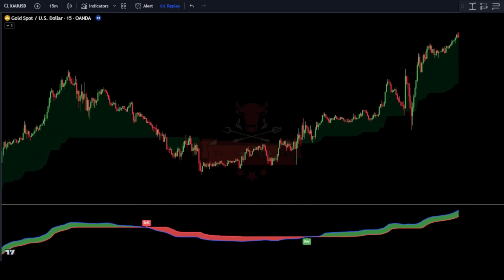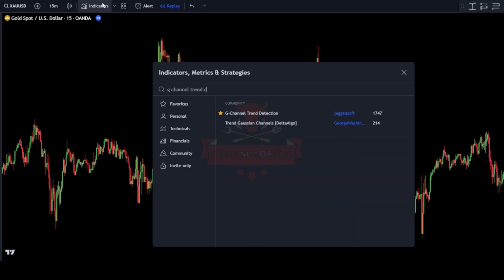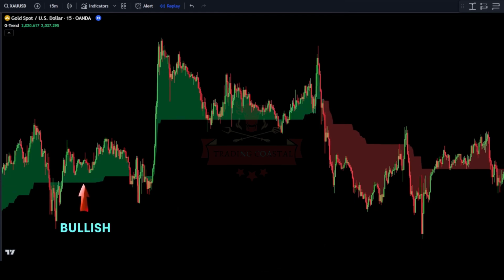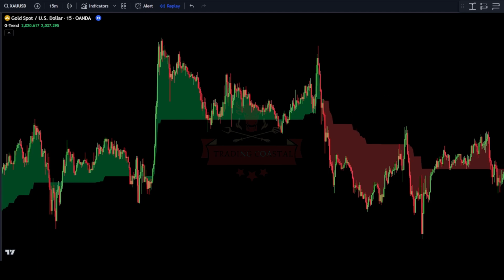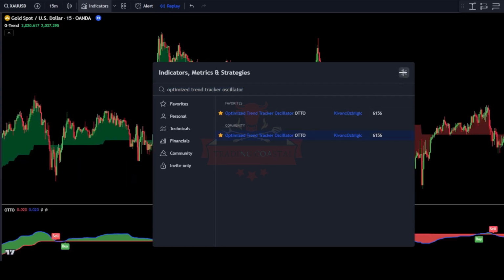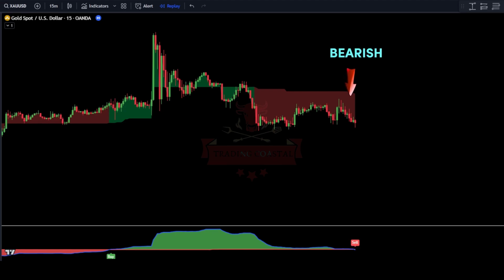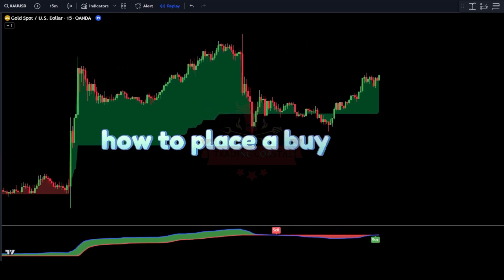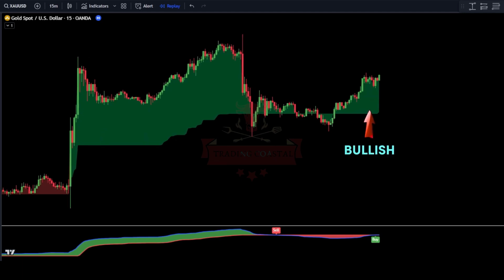🚫 Eliminate Fake Signals with This Perfect TradingView Indicator! 📊 Scalping & Day Trading Guide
1️⃣ Learn a versatile trading strategy that works effectively for scalping, day trading, and swing trading. This strategy can be applied to a wide range of assets, including forex, gold (XAUUSD), cryptocurrencies, stocks, and more.

2️⃣ Discover how to use two powerful, free TradingView indicators: the G Channel Trend Detection and the Optimized Trend Tracker Oscillator by Kivanozbilgic. These tools will help you eliminate fake signals and make more informed trading decisions.

3️⃣ Whether you're trading forex, crypto, stocks, or commodities like gold, this strategy and these indicators are designed to maximize your trading potential and improve your overall results. Don't miss out on this valuable trading guide!